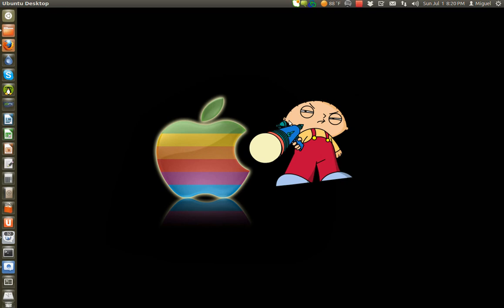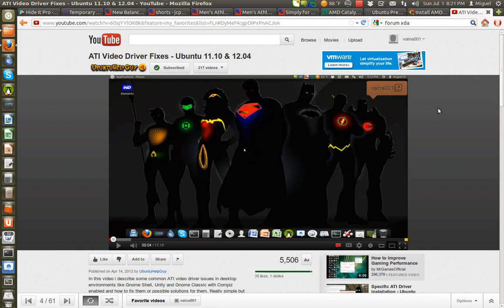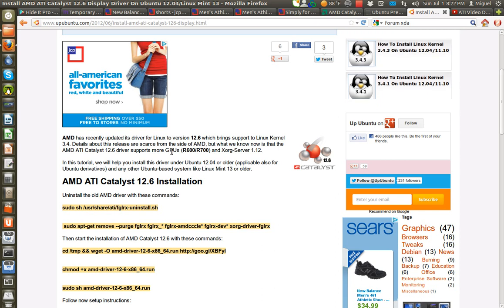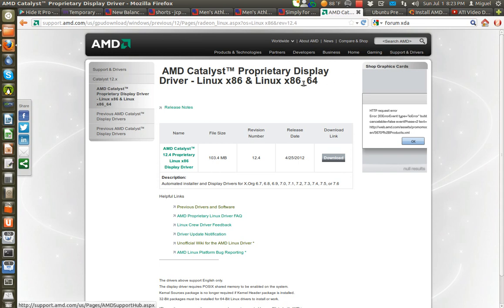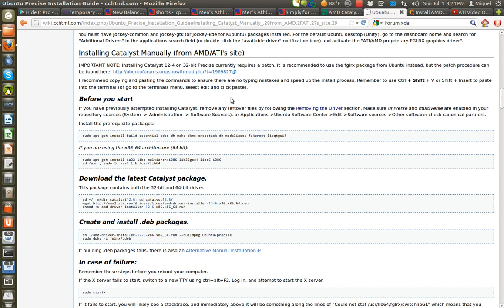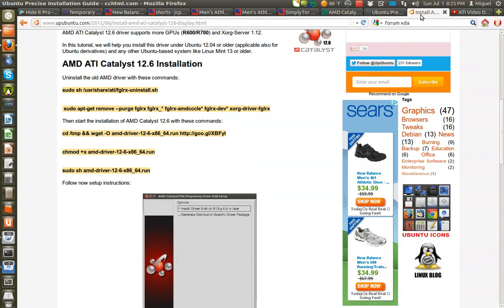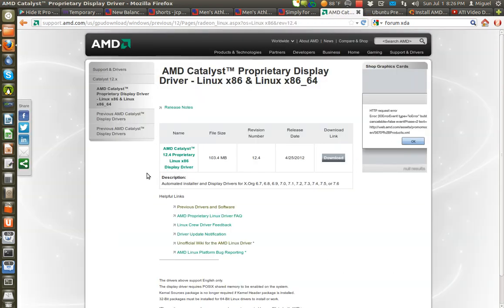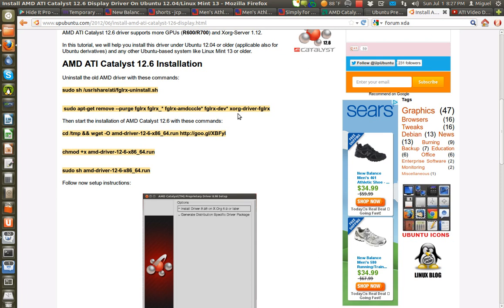ATI Video Driver Fixes - Ubuntu 11.10 & 12.04 UPDATE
Brief description: This is an update video so i am not going too much into detail. AMD has recently updated its driver for Linux to version 12.6 which brings support to Linux Kernel 3.4. Details about this release are scarce from the side of AMD, but what we know now is that the AMD ATI Catalyst 12.6 driver supports more GPUs (R600/R700) and Xorg-Server 1.12.